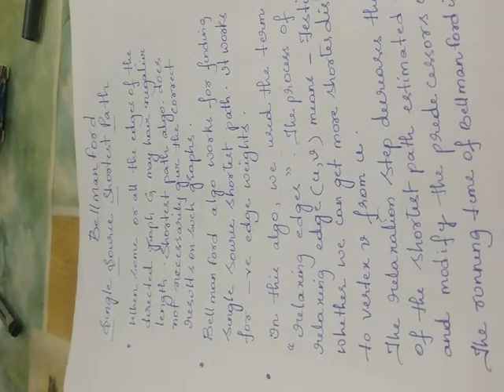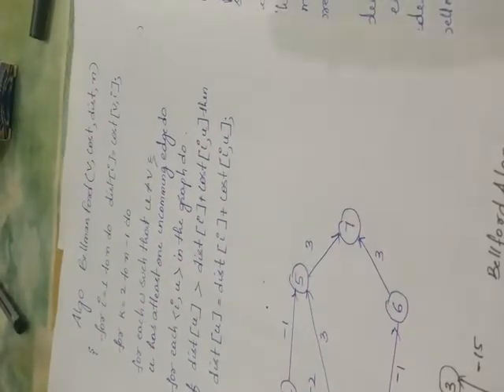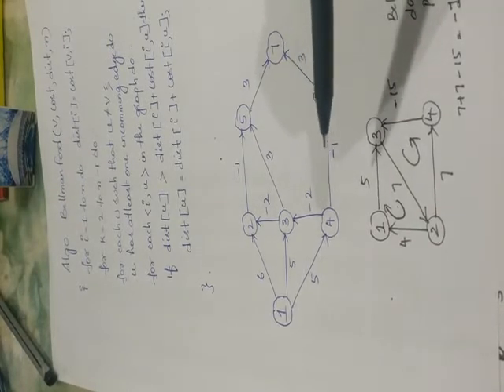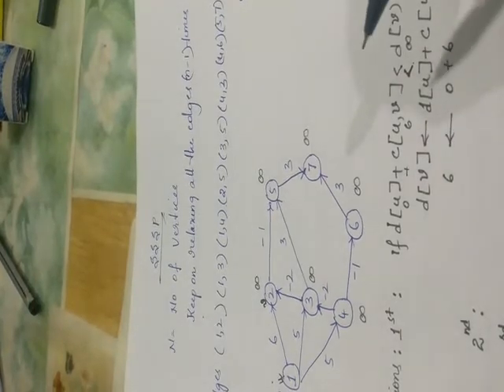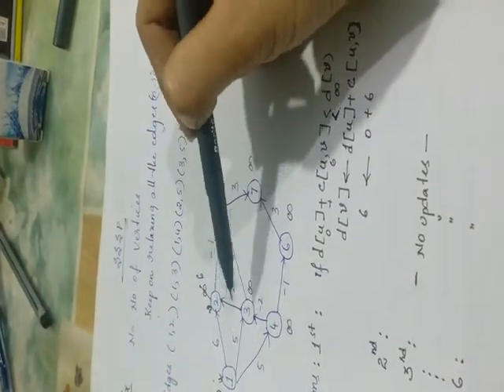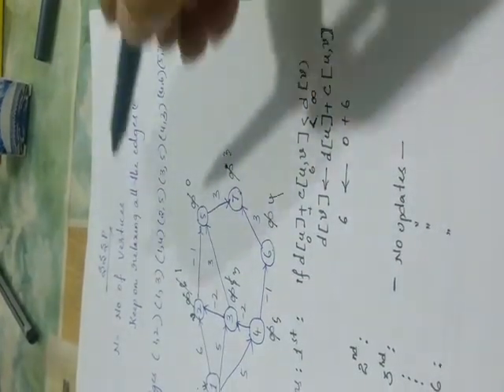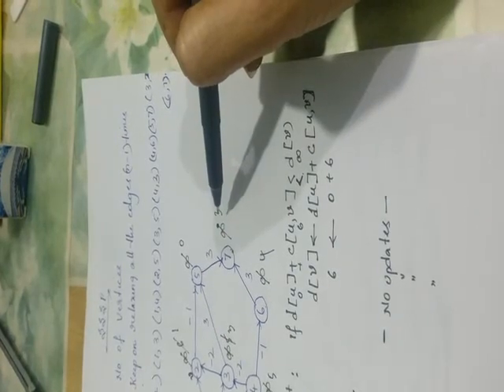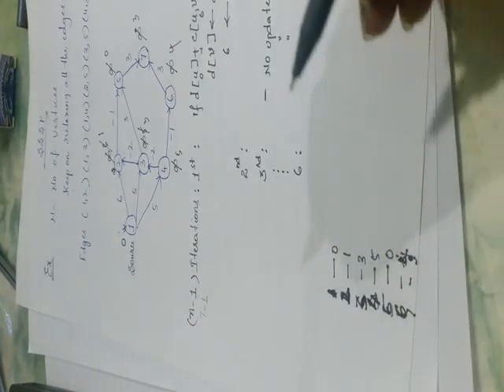Bellmanford Algorithm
To Find Single source shortest path when the graph has negative edge costs.